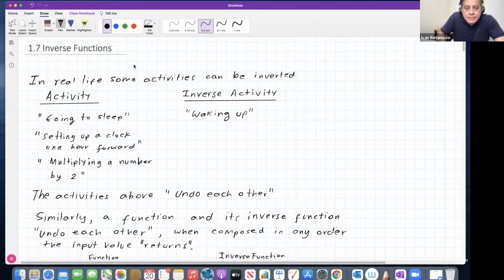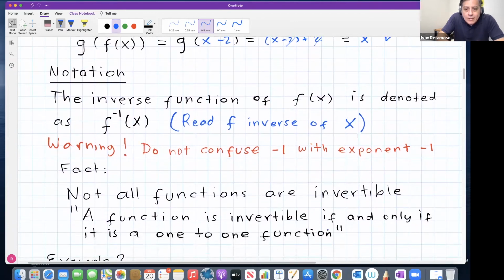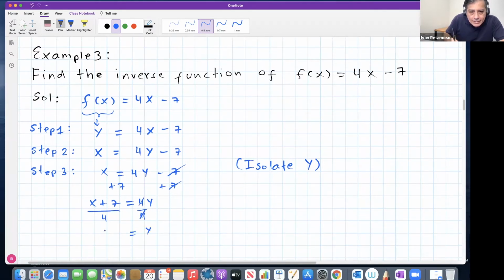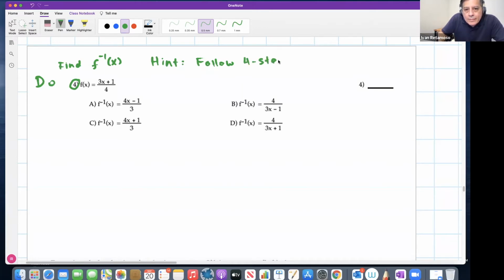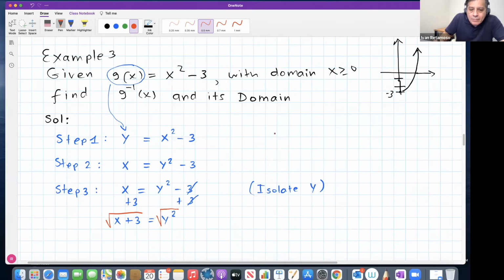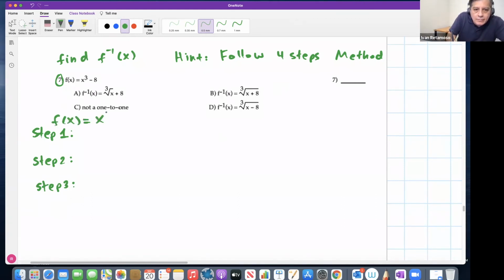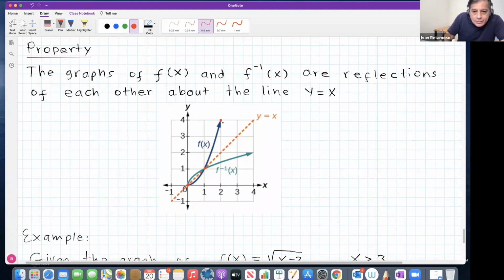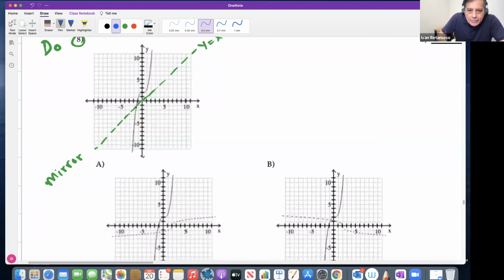Inverse Functions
This video is about Inverse Functions